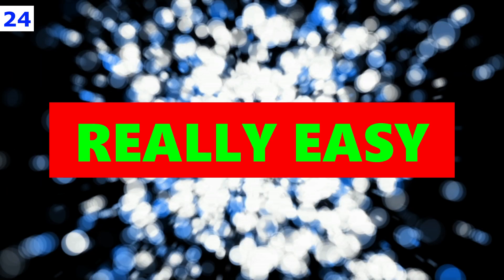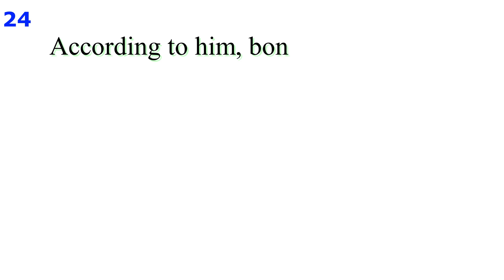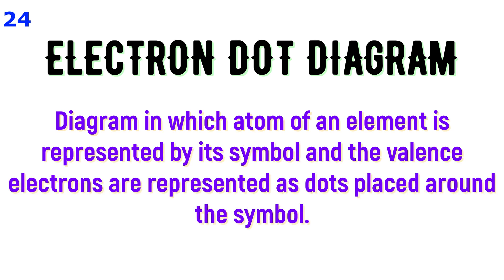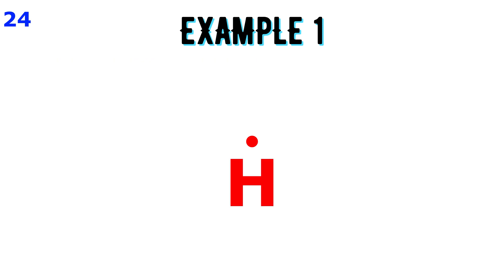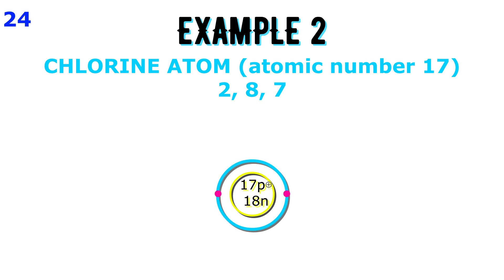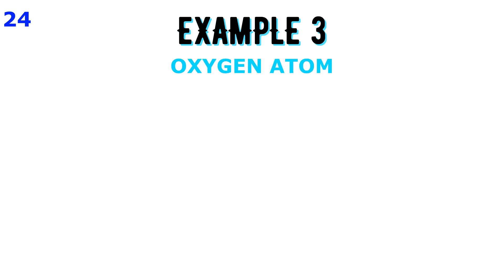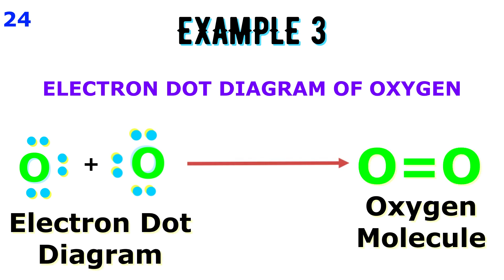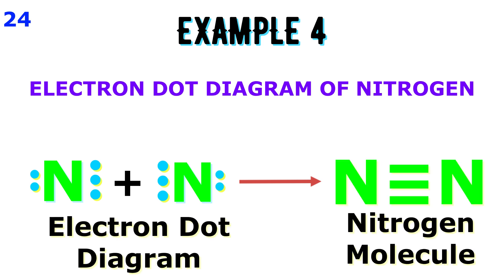Understanding Lewis Dot Diagram \\ EXPLAINED WITH EXAMPLES //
A channel , focused on students from class 1 to 12 , to help them answer their questions on topics of Mathematics , Science , History, Geography, Bengali and English. FEEL FREE TO USE THE COMMENT SECTION !
This is our channel related to ART --

Best of Luck to all the students out there.